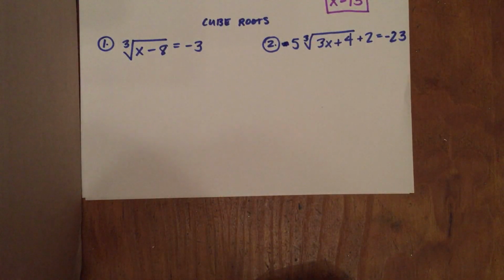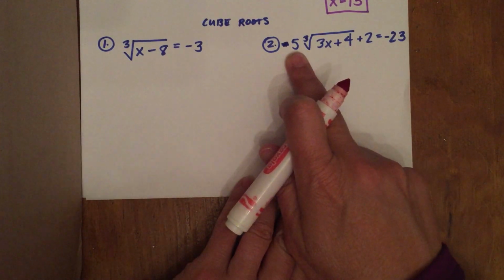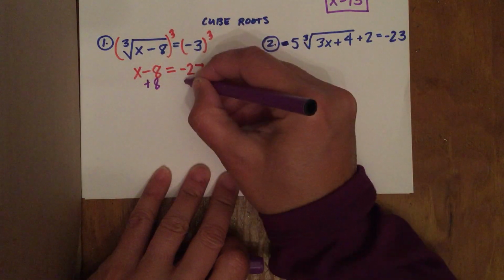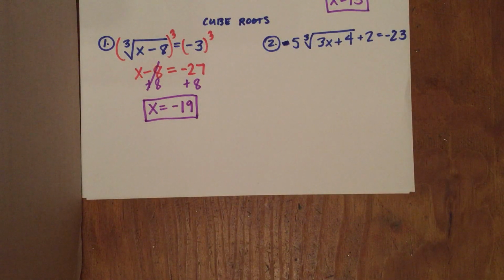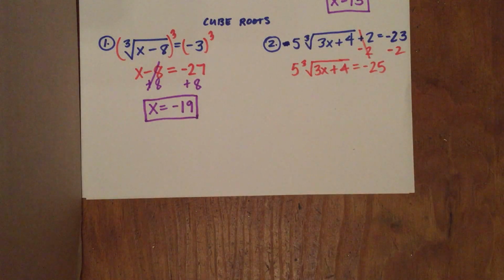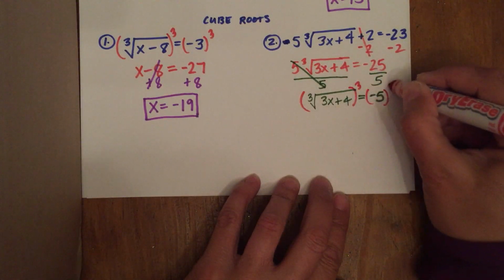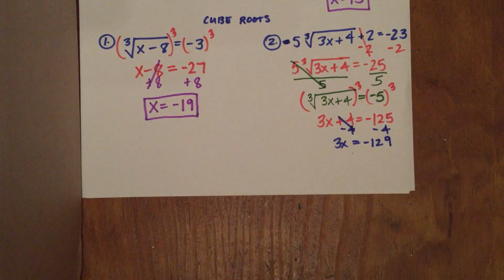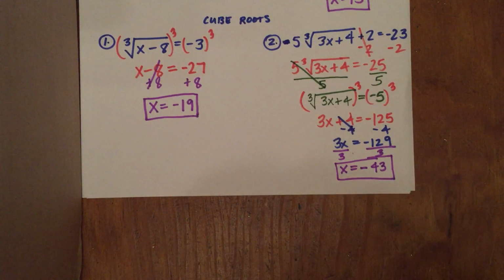Soilving Radical Equations: Cube Roots